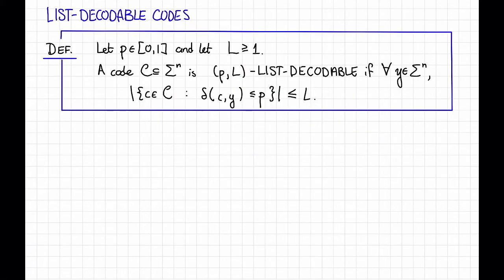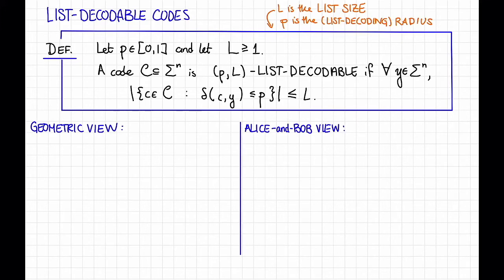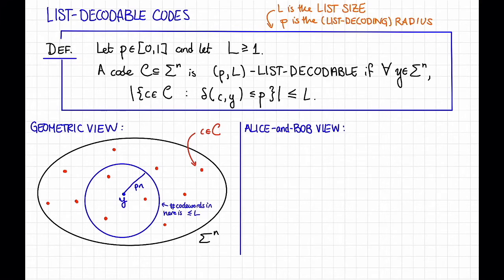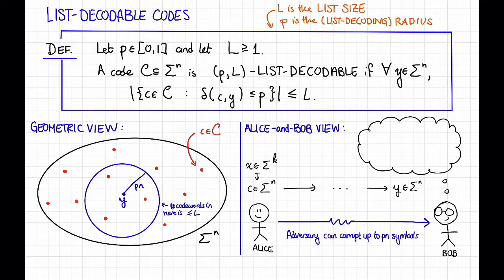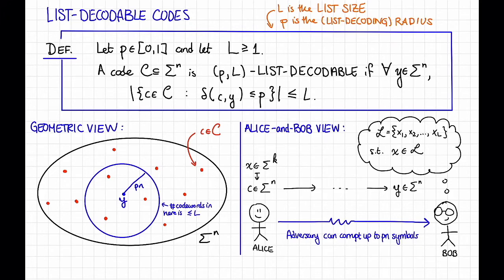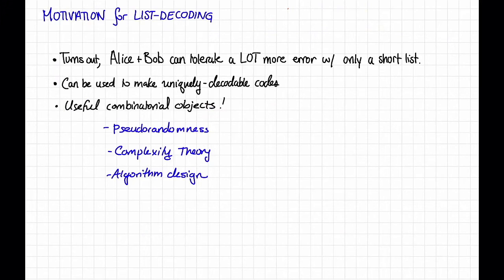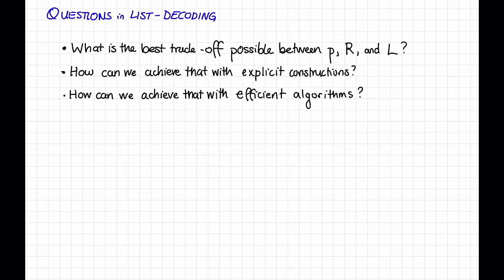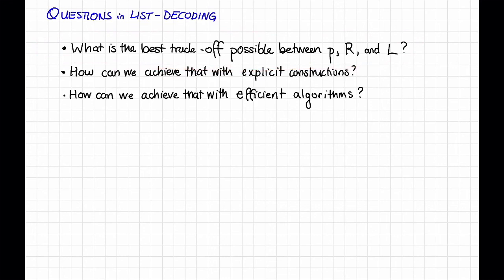Lecture 10, Video 1: List Decoding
In this video, we'll start a new topic, on list-decoding!